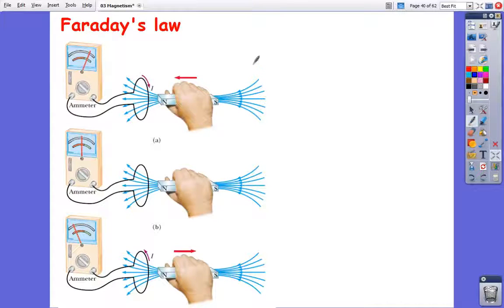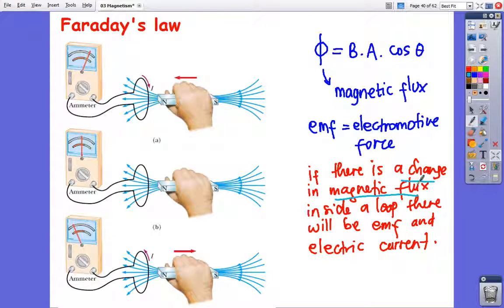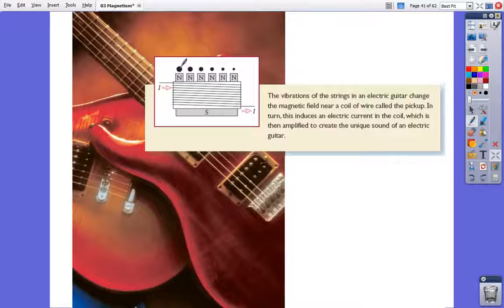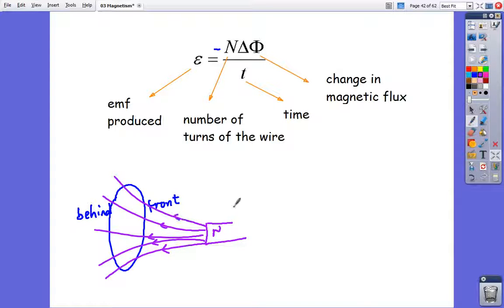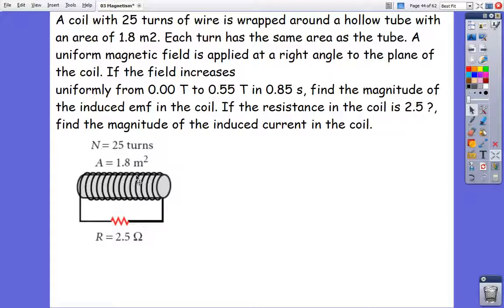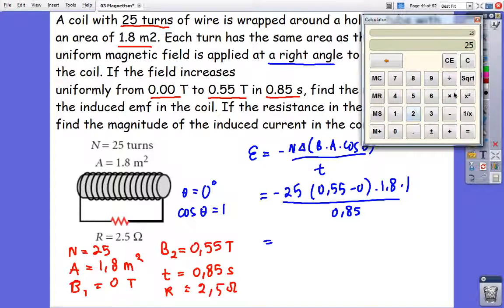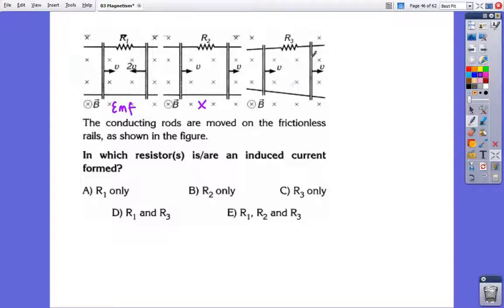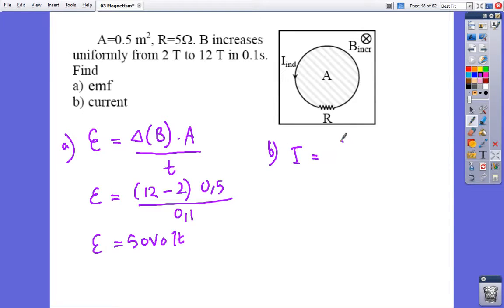[Tutorial 4] Faraday's Law of Induced EMF